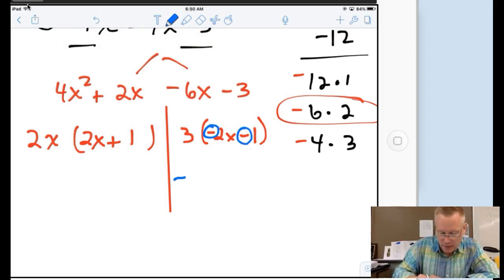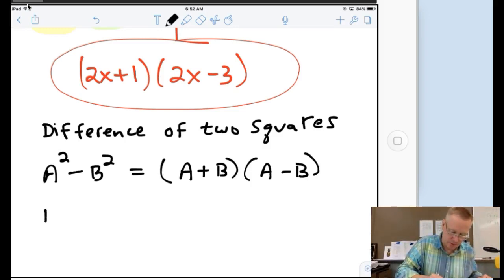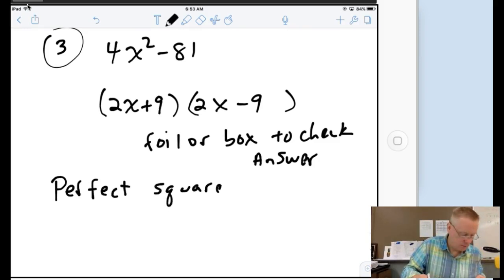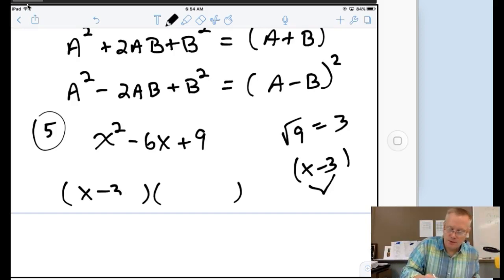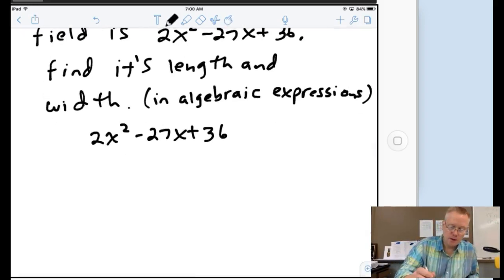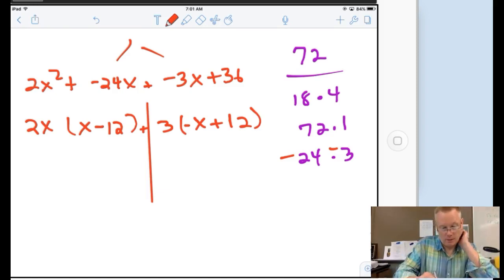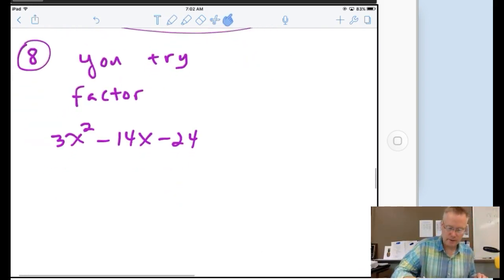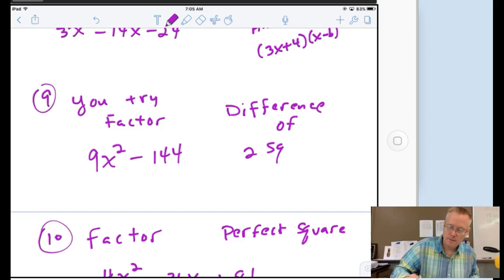Algebra 2 Ch. 4-4 continued factoring quadratics